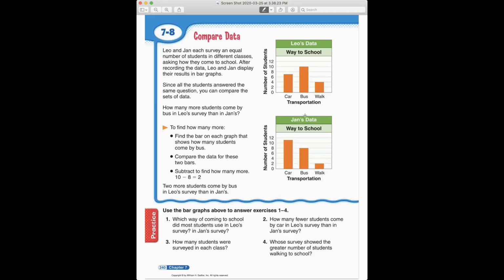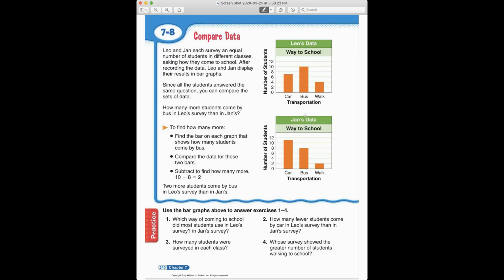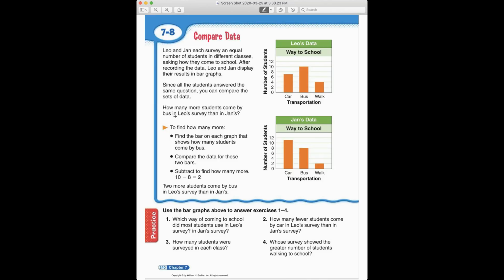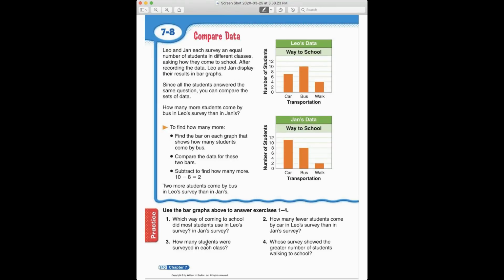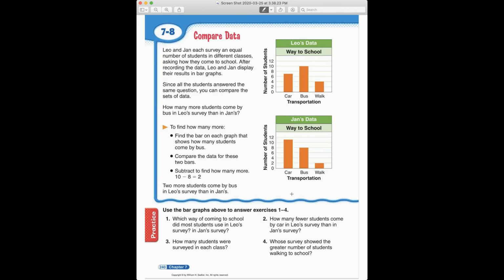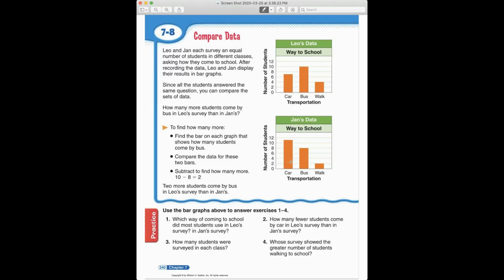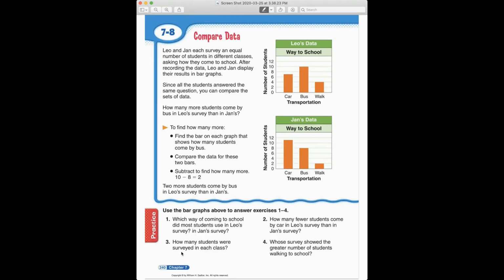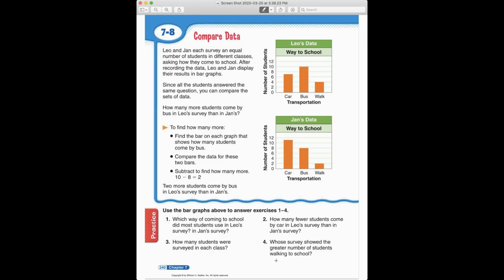Comparing Data Page 240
Comparing Data - Math Page 240